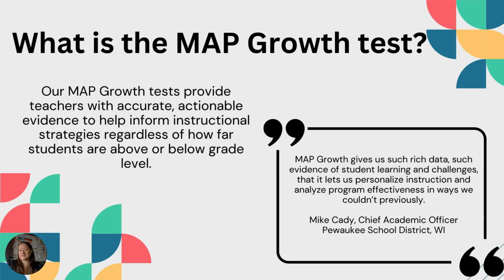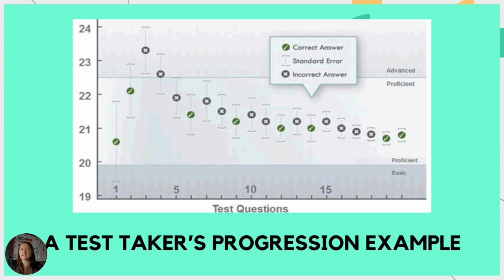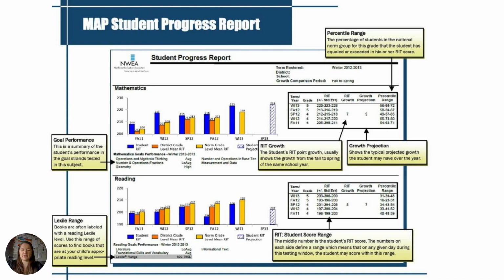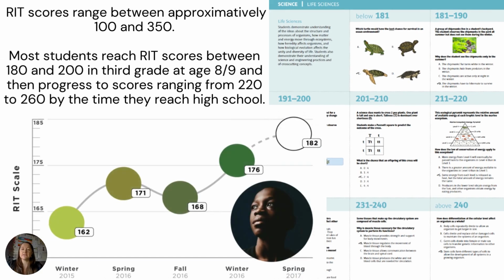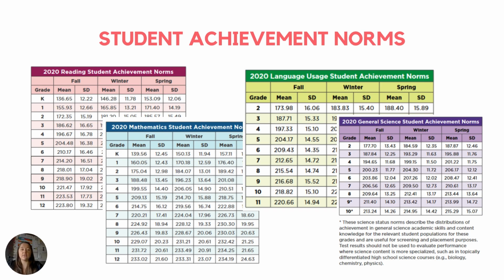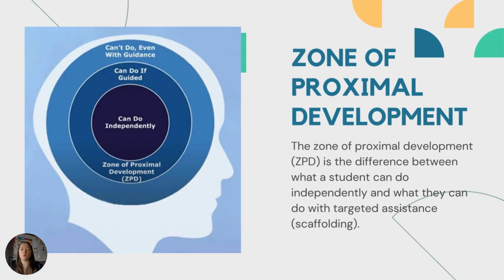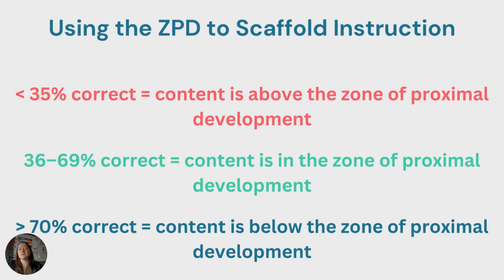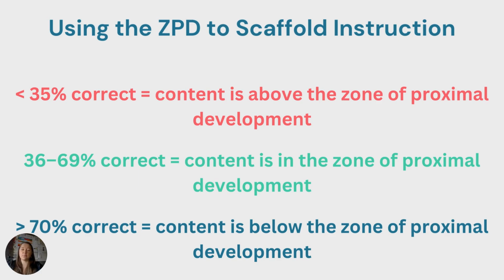Gilcrease MAP Growth NWEA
MAP Growth Presentation
By Ann K. Gilcrease